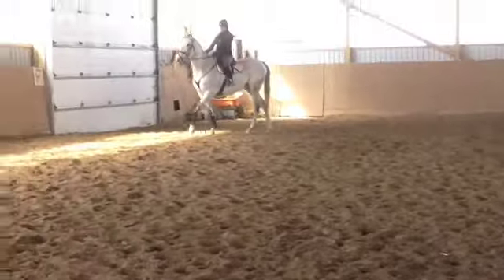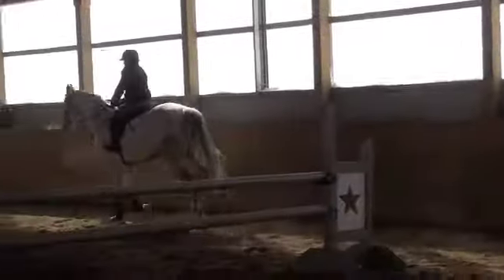Blue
Mom trying horse in Canada